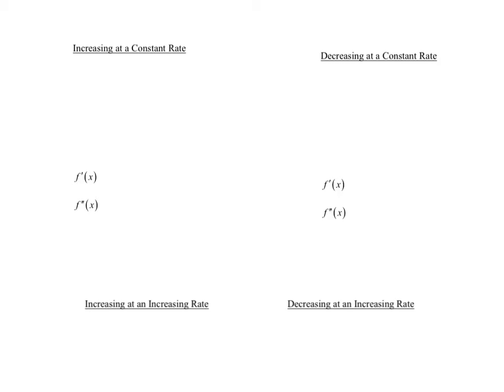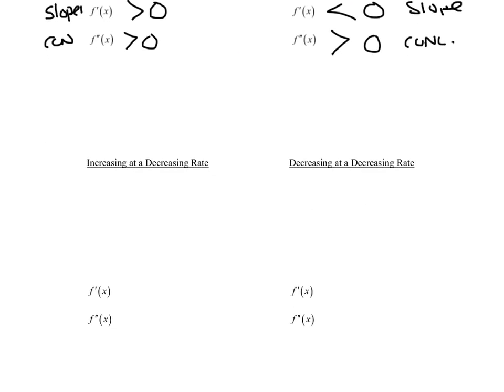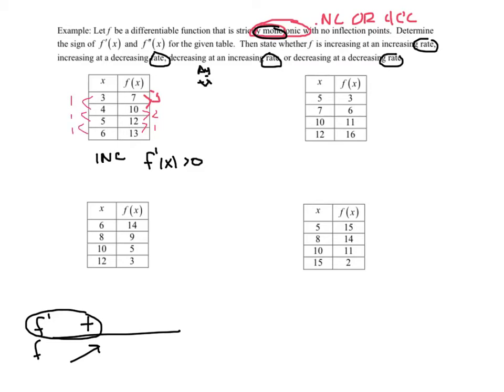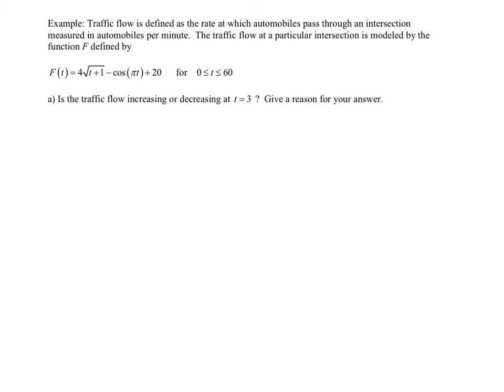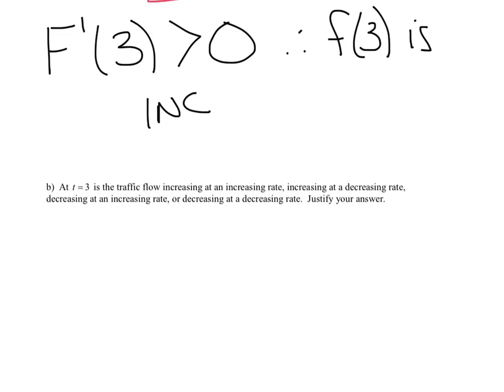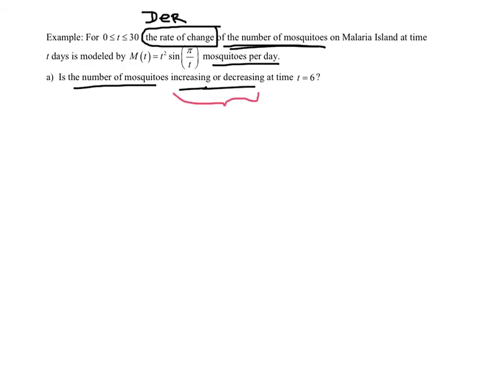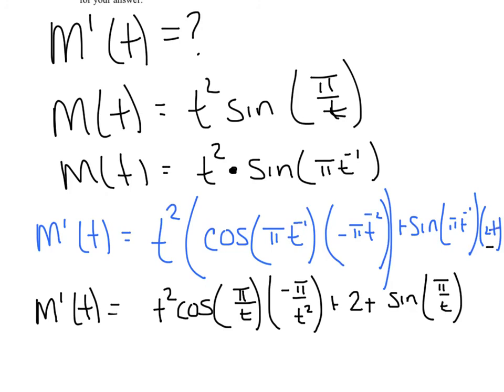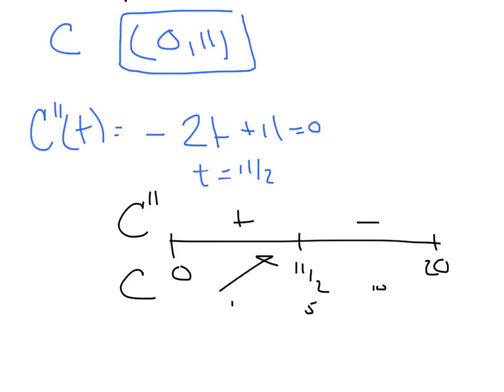Increasing decreasing and real world problem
increasing and decreasing rates. real world apps